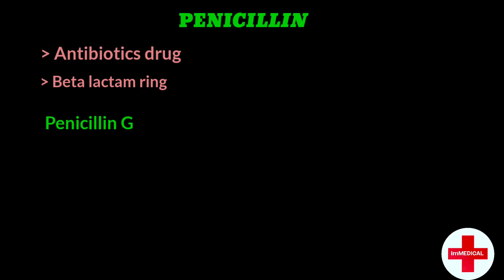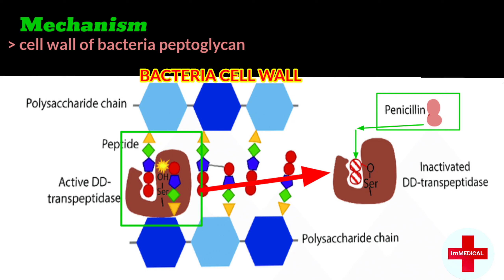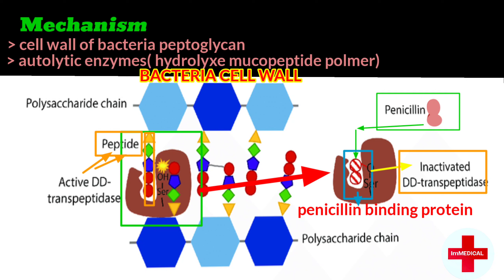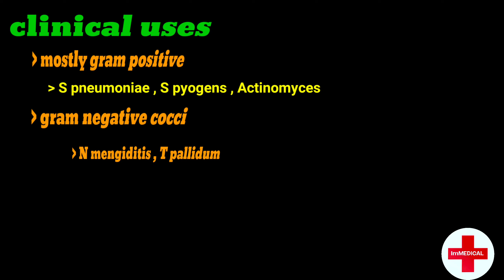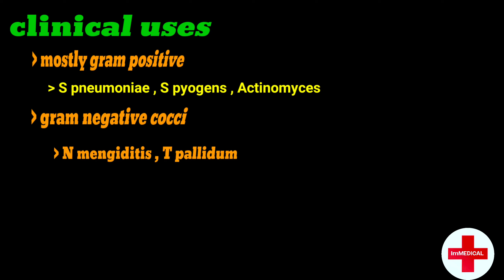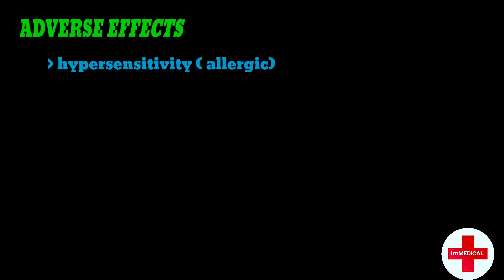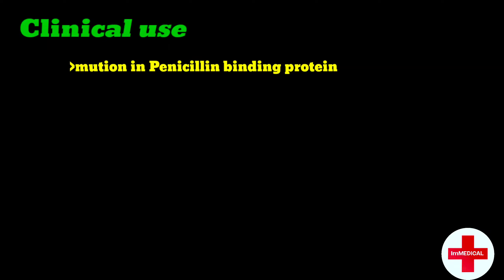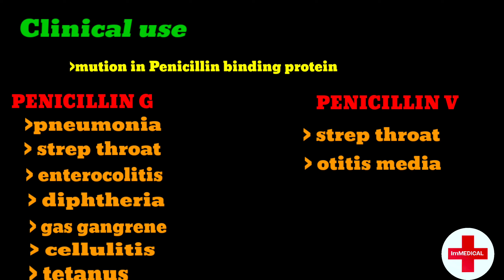penicillin | penicillin G vs Penicillin V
penicillin introduction

PENICILLIN mechanism of action

penicillin uses

penicillin adverse effects

clinical use